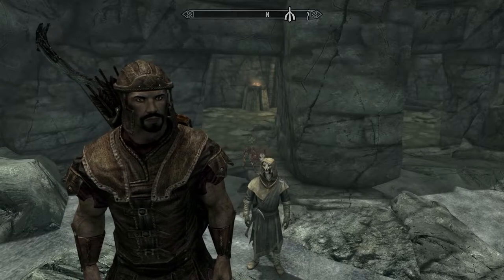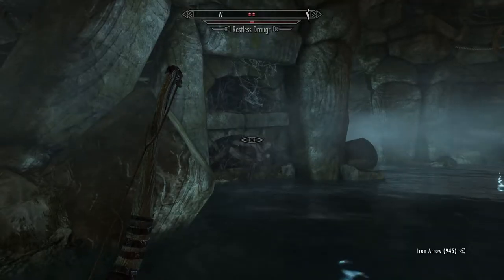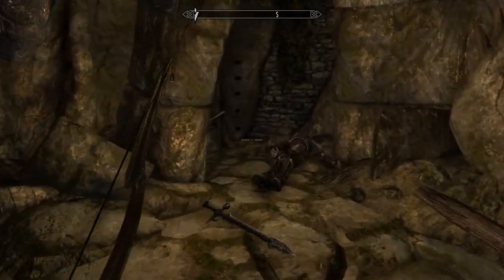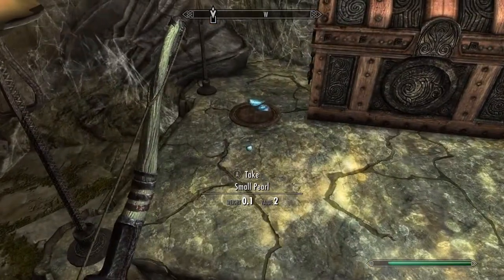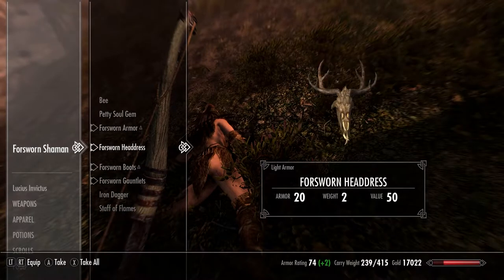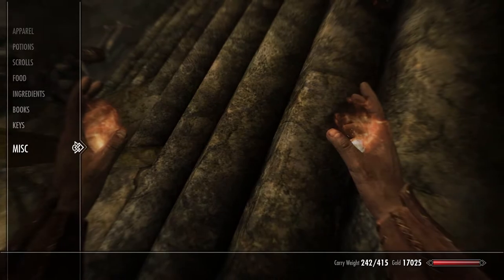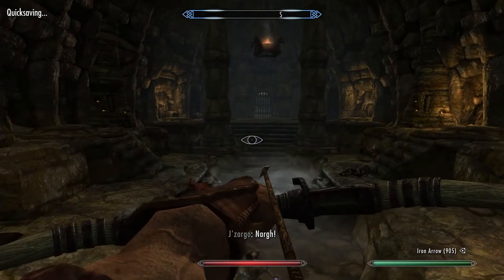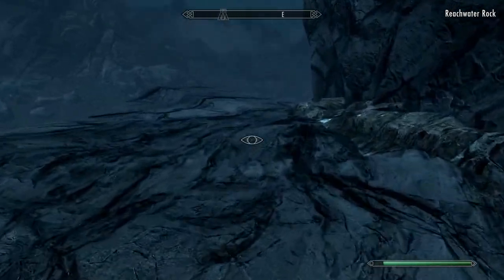THE GAULDUR AMULET! | Elder Scrolls Skyrim Lets Play (Part 25)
In this video, we will be forging the Gauldur Amulet after defeating Gauldur himself.